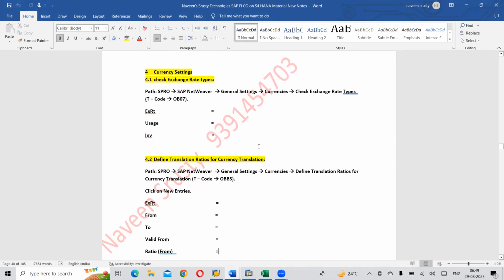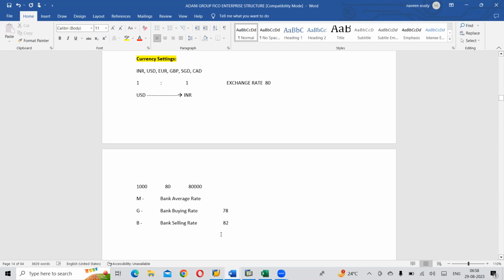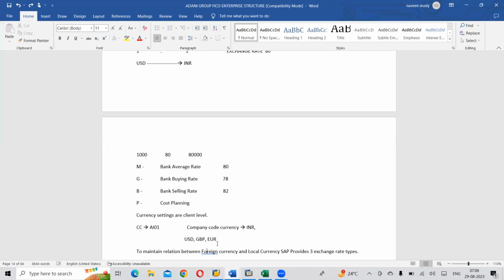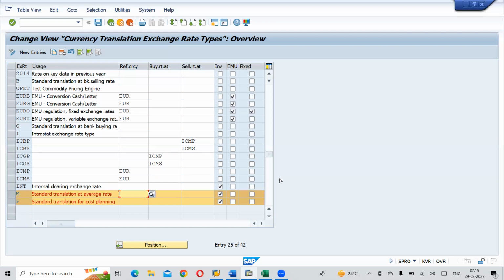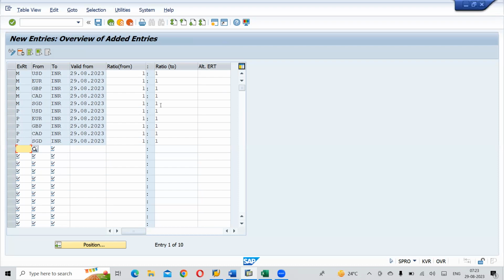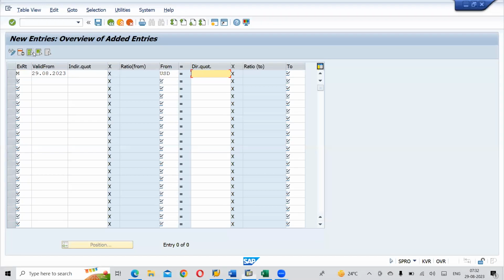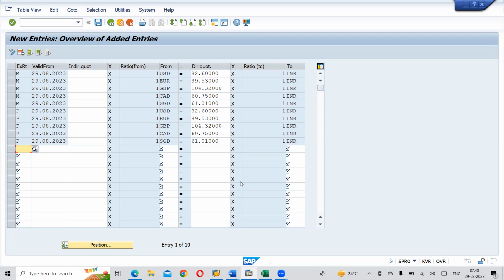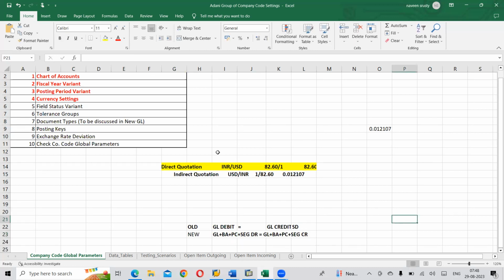SAP FICO S4 HANA Day 32 29 08 2023 Currency Settings